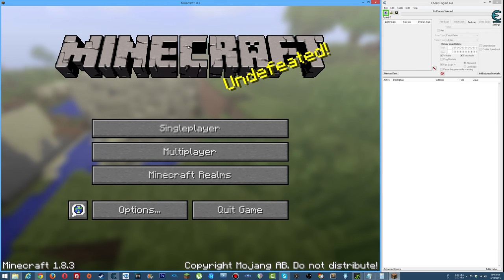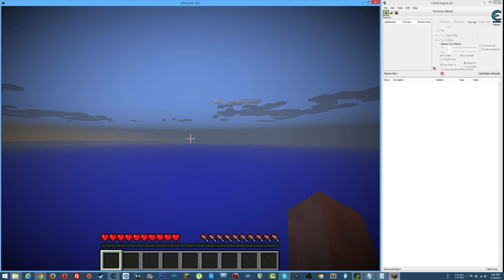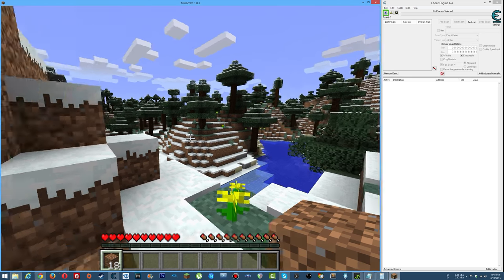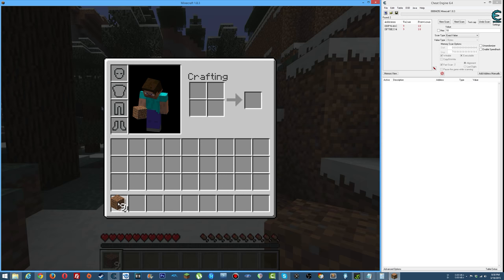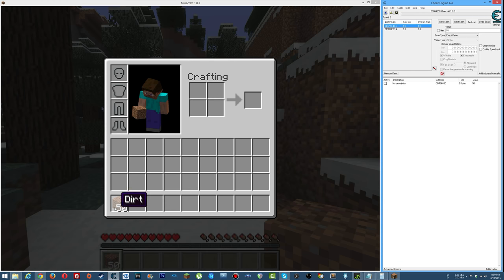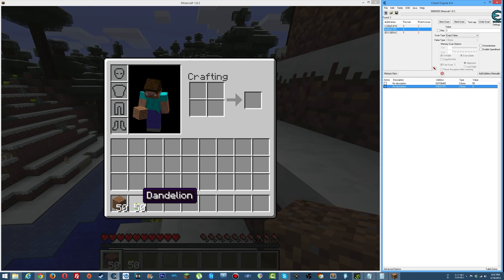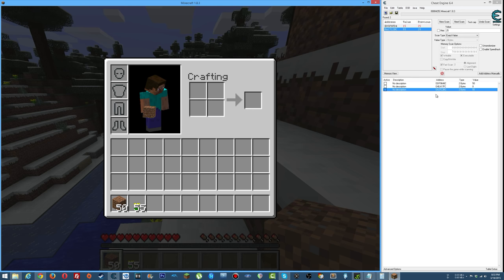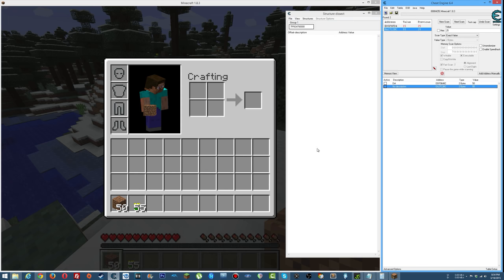Minecraft 1.8.x Hacks and Cheats: How to Duplicate and Change Items Using Cheat Engine!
In this video, I show you how to use Cheat Engine to find items in your hotbar, then duplicate and/or change them! This is the base idea I use for my Magic Chest cheat/hack.